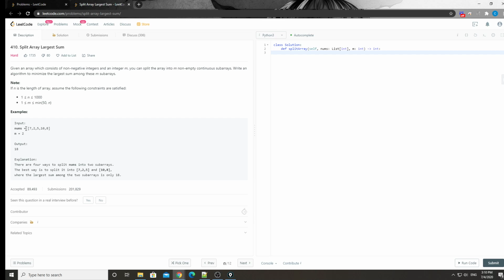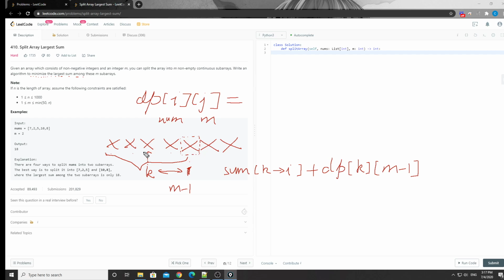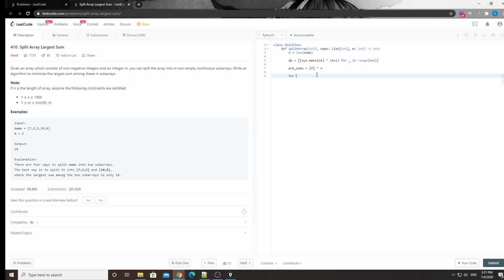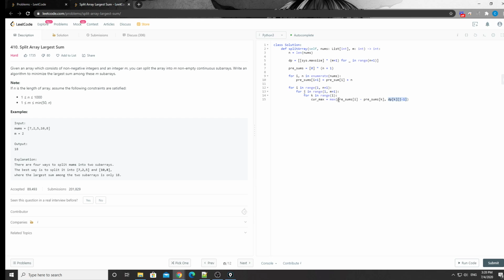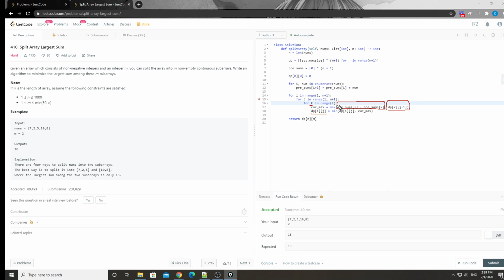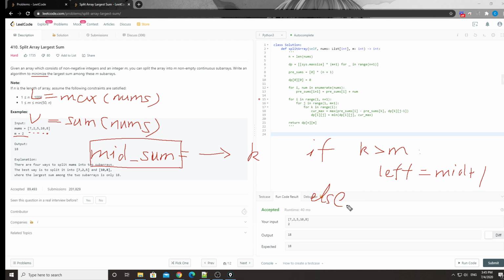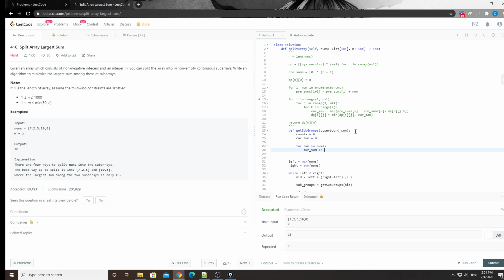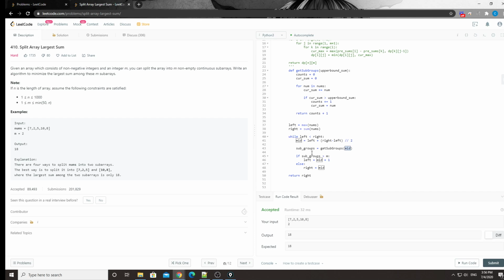LeetCode 410. Split Array Largest Sum